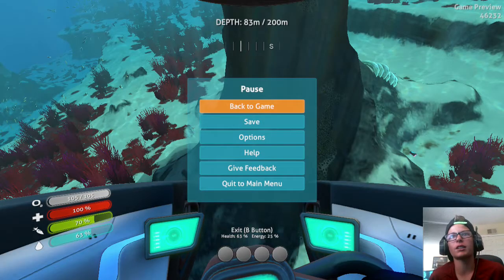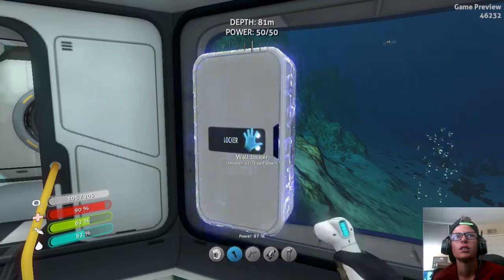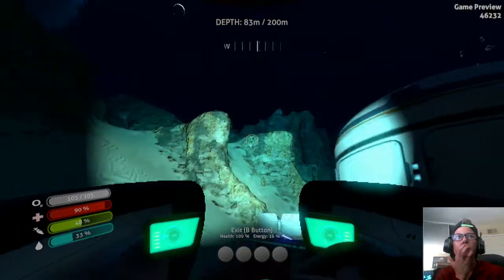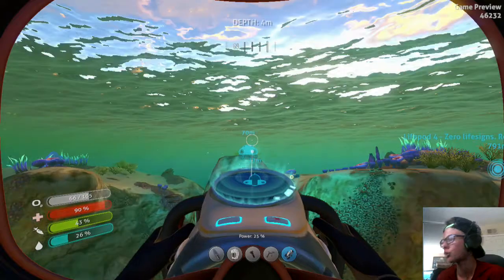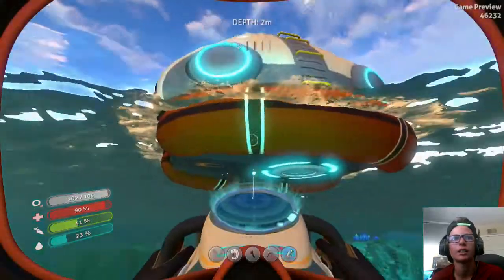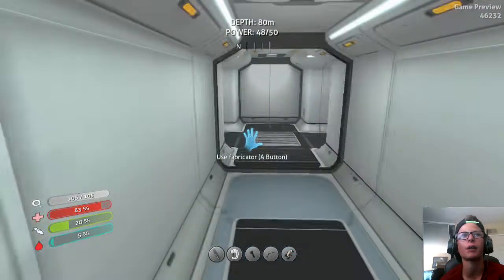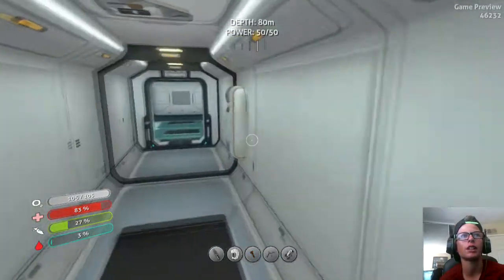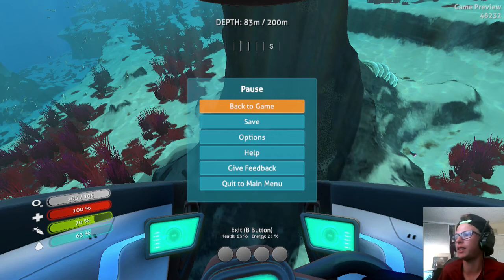THE START OF LITTLE LIZARD TOWERS! Subnautica S2E02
Subnautica Synopsis:
The game takes place in the late 22nd century, when humanity begins to colonize planets in space. ... The player must then find the Precursor's "Primary Containment Facility" which holds the Sea Emperor, the biggest creature in the game. It is a thousand-year-old creature that contains an enzyme to cure Carar.

Thanks for all your support little lizards, rating the video and leaving a comment